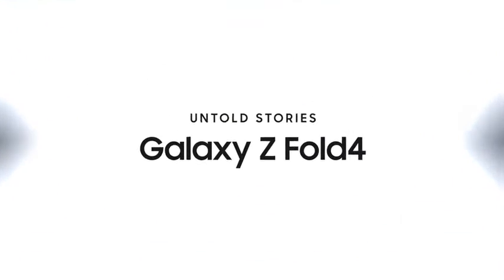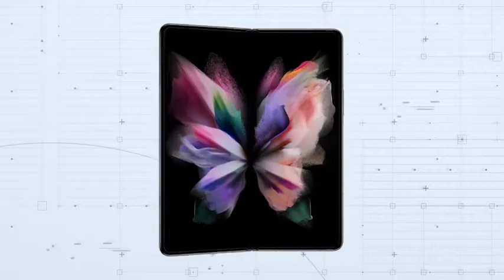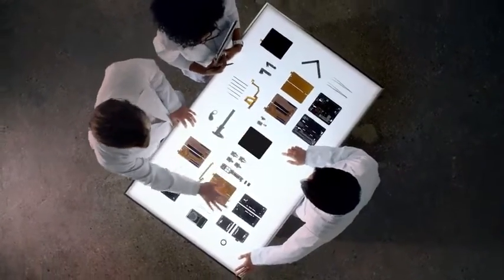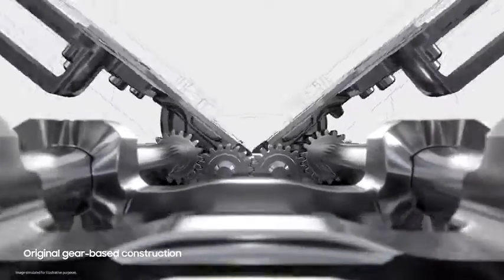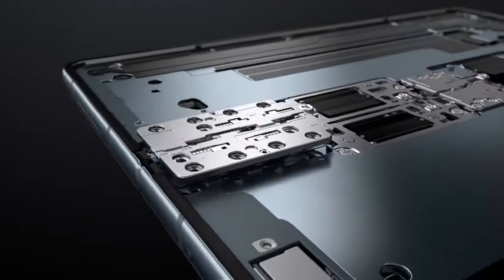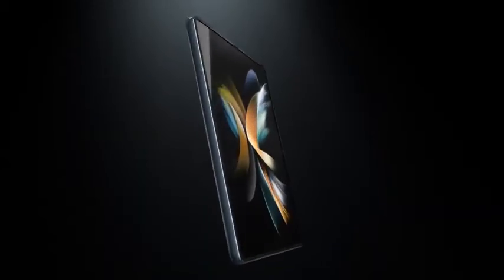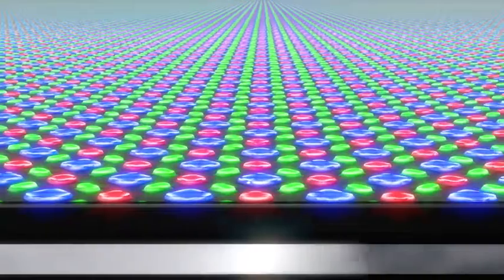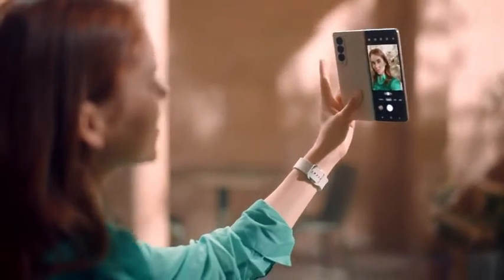Samsung Galaxy Z Fold4 Untold Stories Samsung official mobile technology trailer